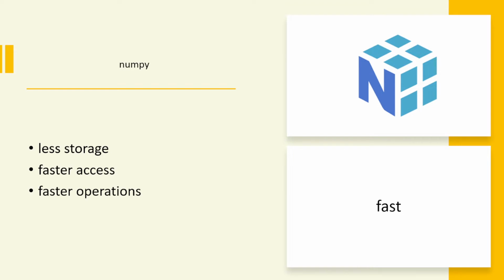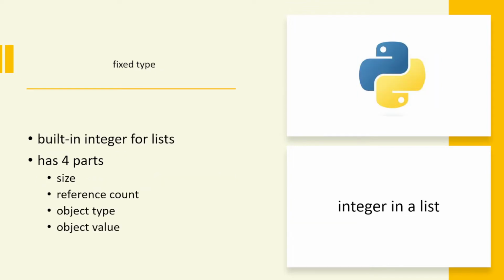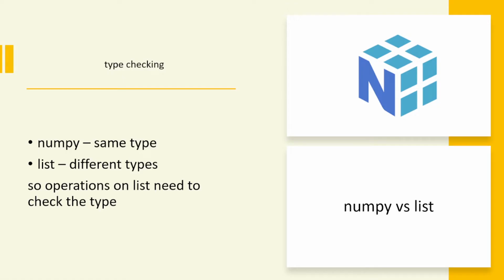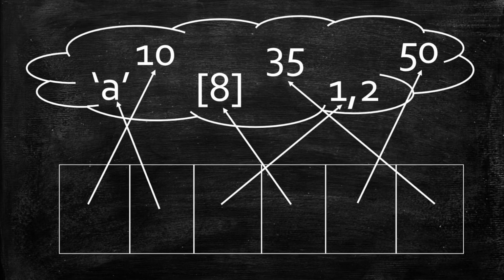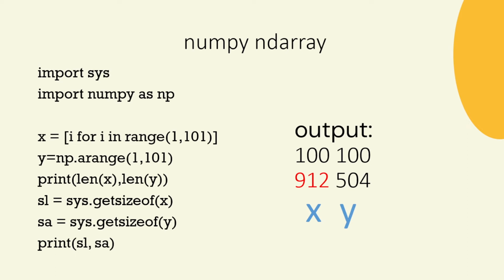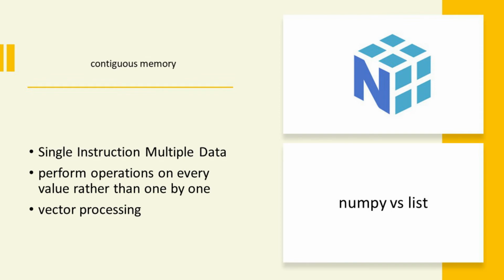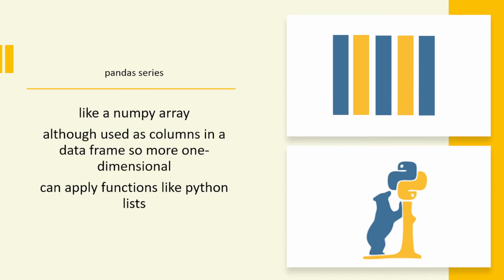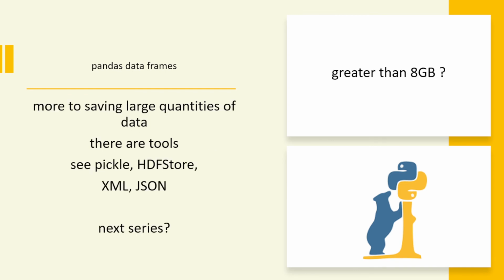Data Structures | Data Science | 2 | Simple Python Tutorials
This video is the second of two videos that detail the data structures used in data science. This video covers why the numpy array is more efficient and suitable for data science than python lists for example.

0:00 data structures in data science
0:16 numpy array vs python list
3:31 array vs list storage in bytes
5:24 pandas series and data frames

Credit for the first two videos in the introduction:
Videos by DistillVideos and Julien Tromeur from Pixabay